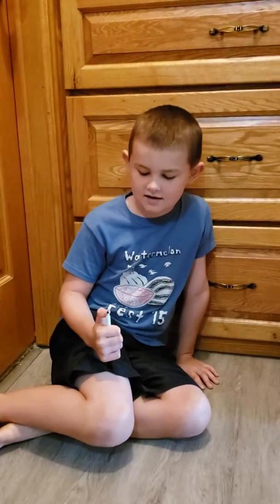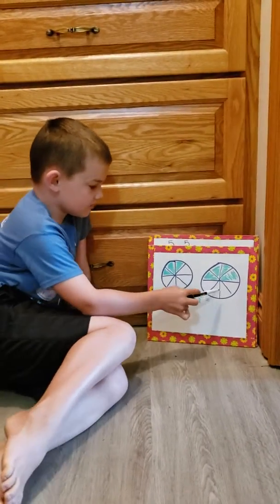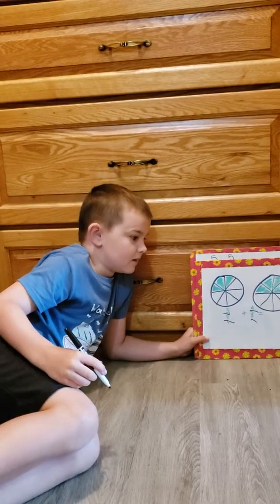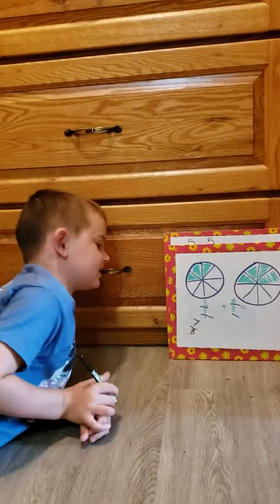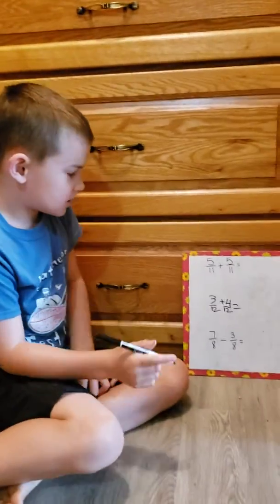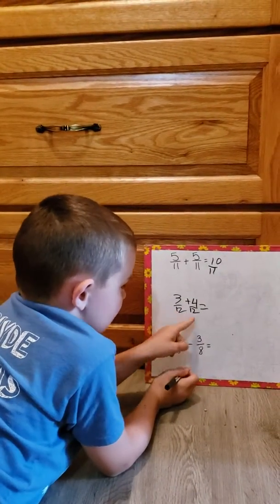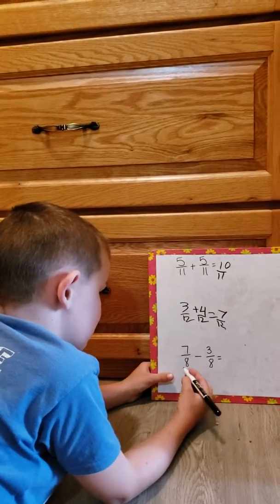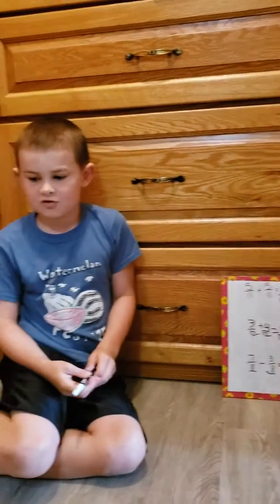Adding and subtracting fractions with like denominators